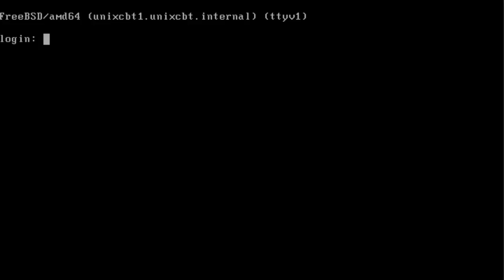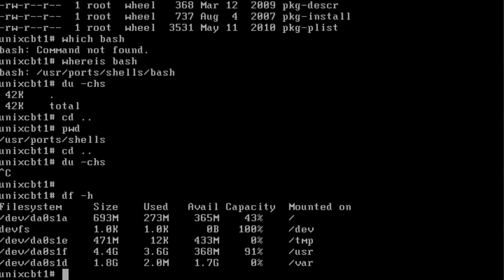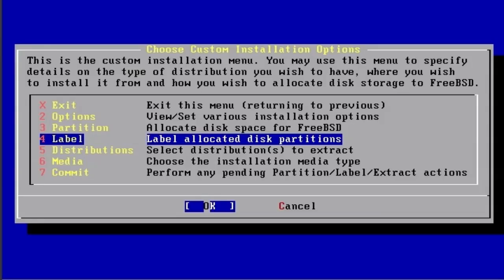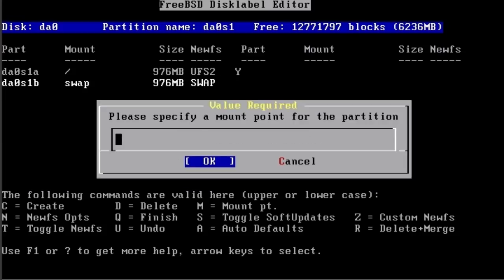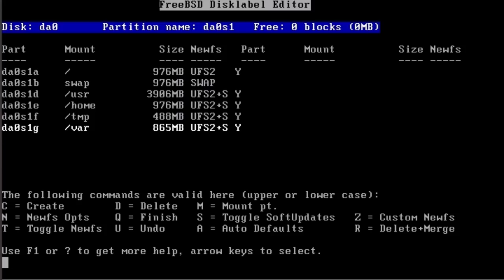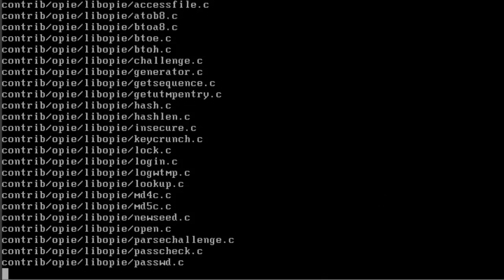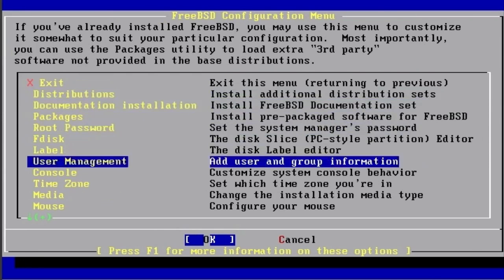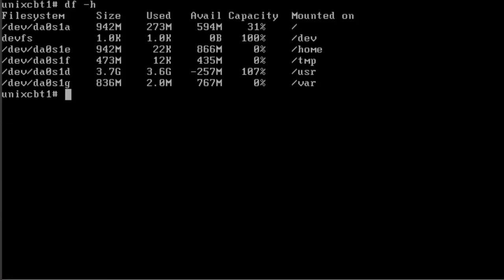UCBT BSD8x 003 Custom Installation